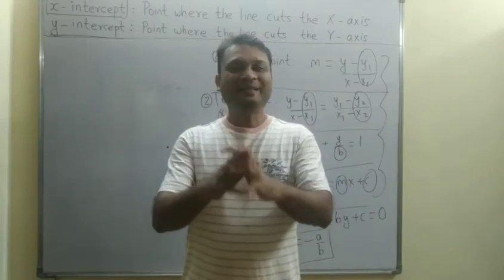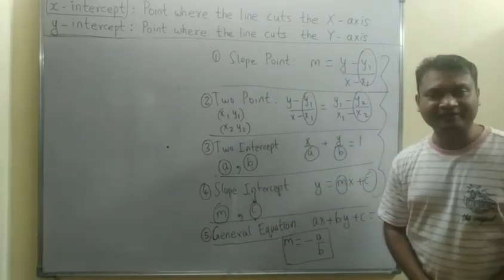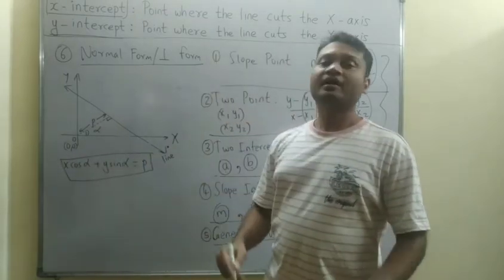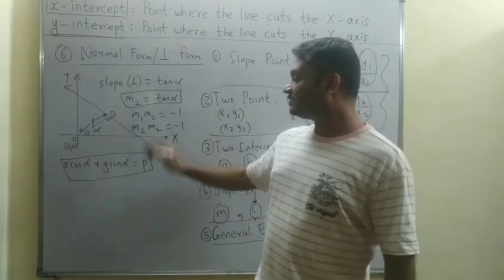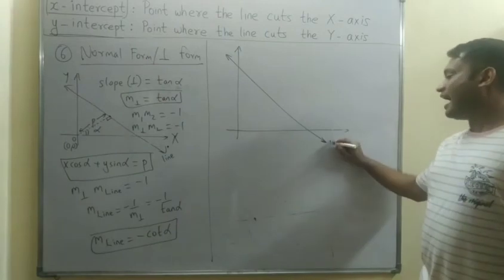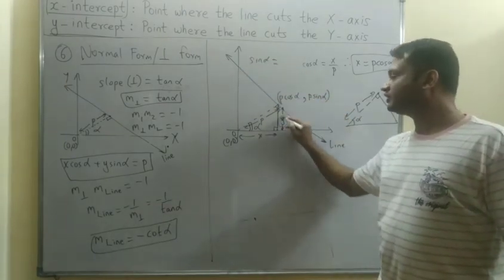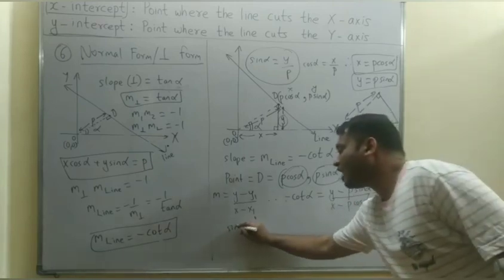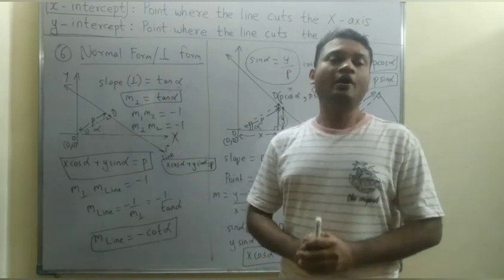Straight Line part 4 for JEE / NEET / CET / 11th & 12th Boards. Maths: normal / perpendicular form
Straight Line part 4 for JEE / NEET / CET / 11th & 12th Boards. Maths: normal / perpendicular form of equation of line